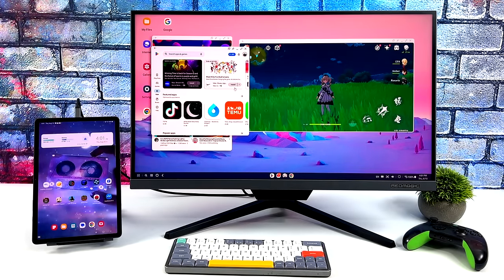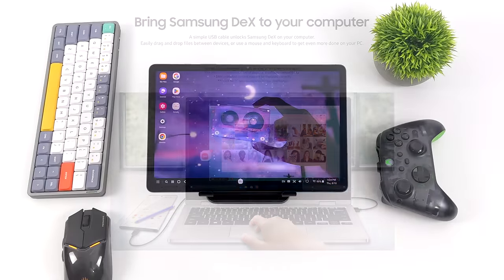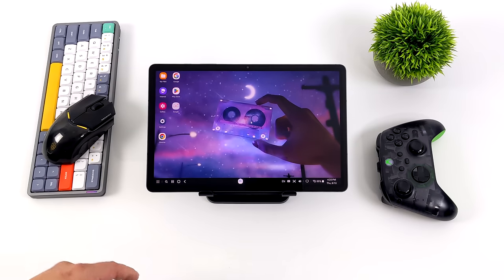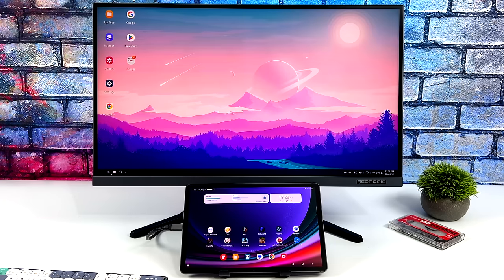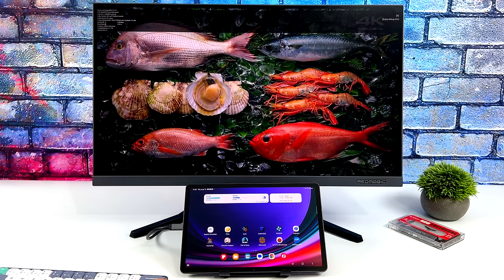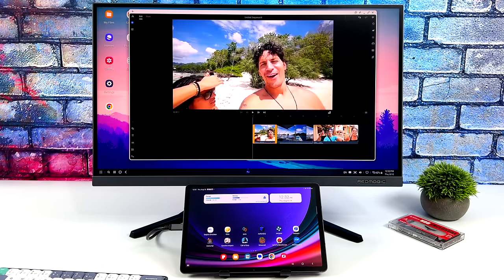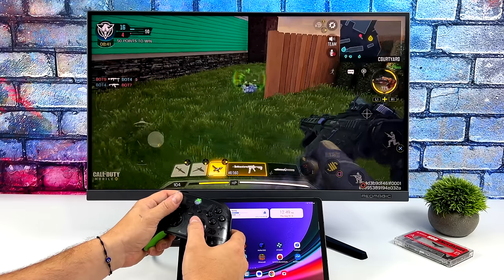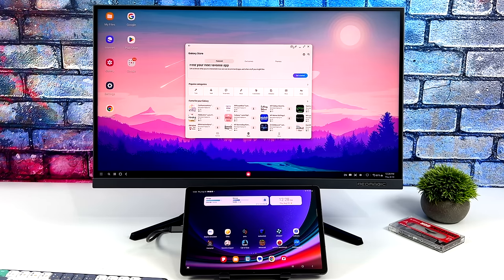The New Galaxy Tab S9 Is Also A Powerful Desktop PC & A Fast Game/EMU Console!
The all new Samsung Galaxy Tab S9 Is not Just A Tablet its a Powerful Desktop PC and Gaming Emulation Console! In this video we test out Samsung DEX on the Samsung Galaxy Tab S9.
This is by far the Most Powerful android tablet so far and it runs everything from Genshin impact, Call of Duty and basically any Android game on the market plus it plays Nintendo Switch games using the THIS emulator for android!
Powered by the snapdragon 8 Gen 2 and backed by 12GB of ram this is the Best tablet we have ever Tested!  The Tab S9 Ultra Tab S9+ And Tab S9 all perform the same.

30% Code for software: ETA

ETAPRIME
12400 Wake Union Church Rd PMB 239

00:00 Introduction
00:23 Overview
01:32 Whats Needed
03:06 Samsung Dex On The Galaxy Tab S9
08:01 Tab S9 Dex Gaming
09:11 Samsung Dex Gamecube Emulation
09:34 Samsung Dex PS2 Emulation